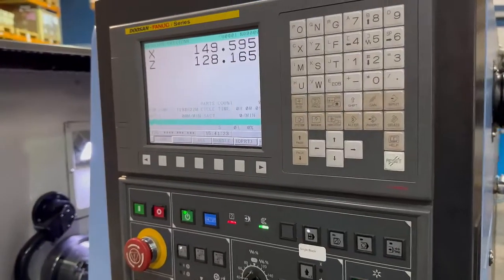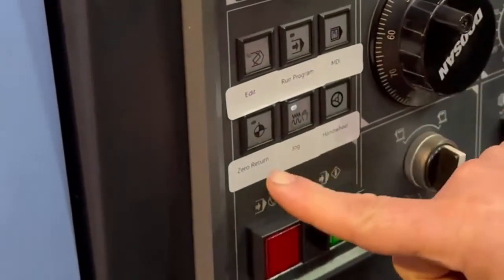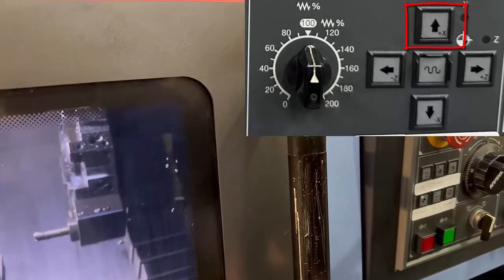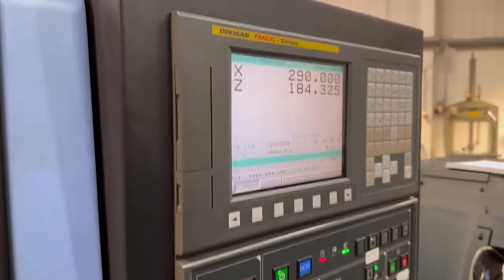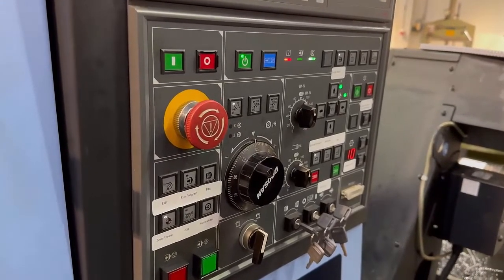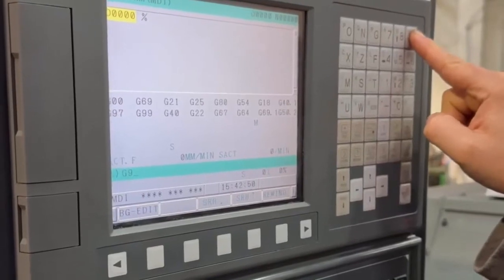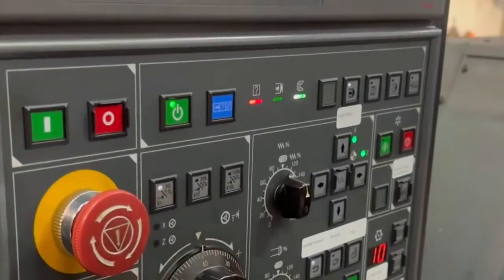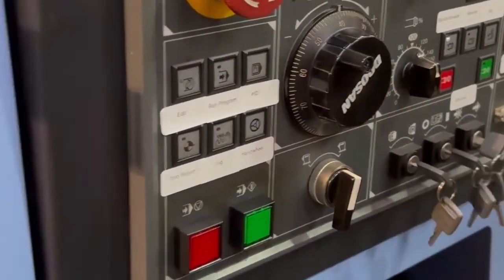Doosan 220 CNC Lathe How to Zero Return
This video shows how to switch on a Doosan 220 CNC Lathe and zero return the X and Z axis. It has a Fanuc i control
Hyundai Wia Vertical Borer Fanuc CNC Control